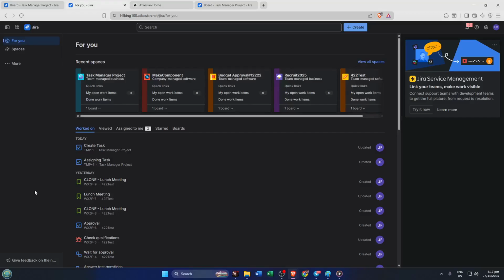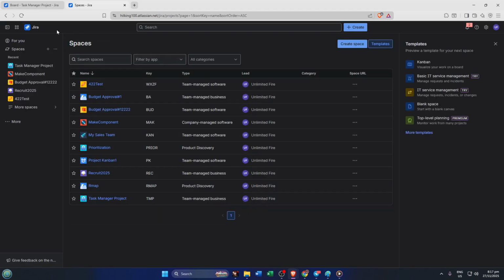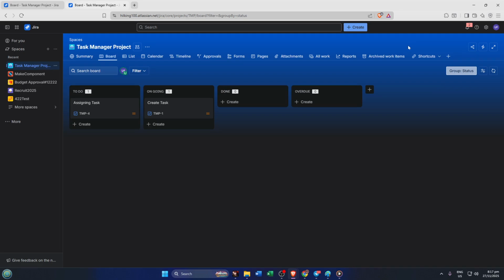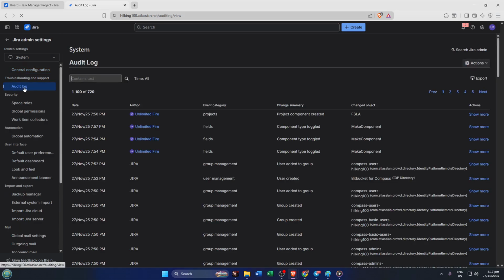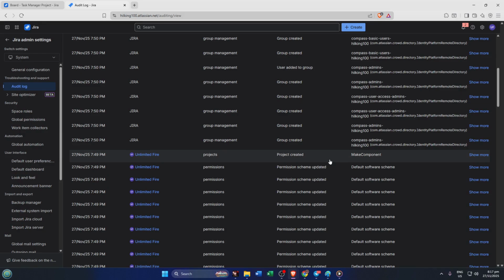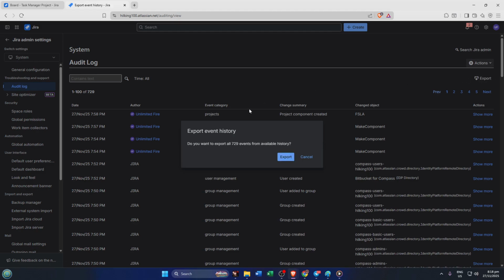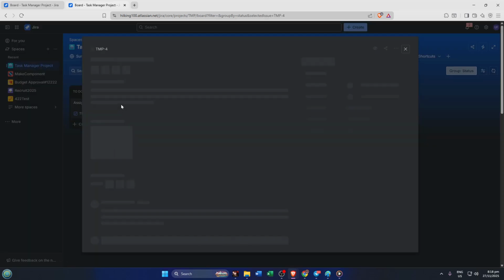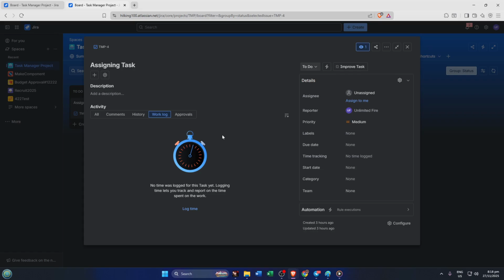How To See Logs In Jira UI (Step-by-step)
How To See Logs In Jira UI (Working Method)